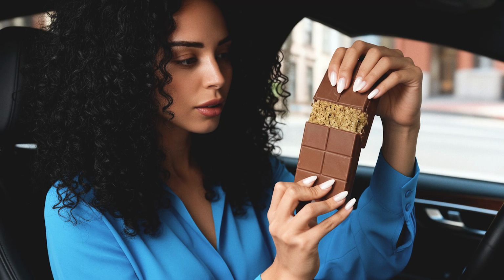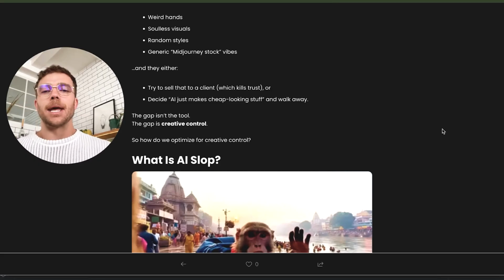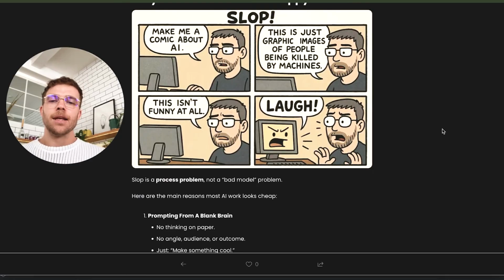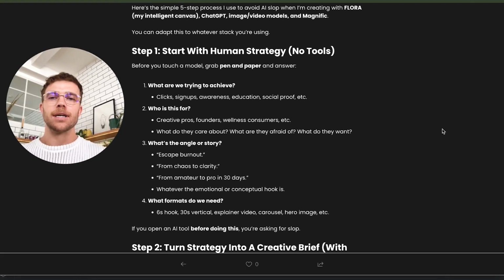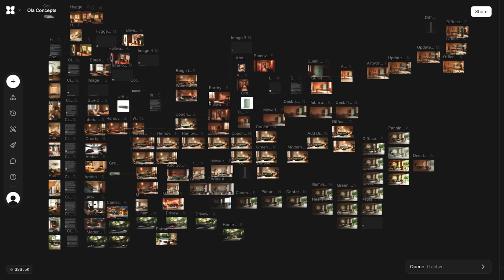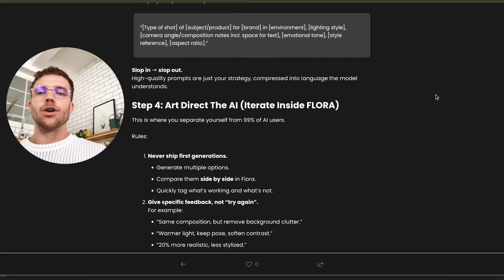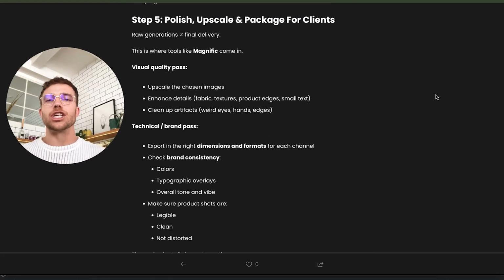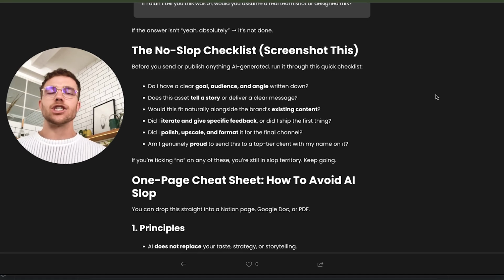HUGE Mistakes to Avoid When Using AI for Client Creatives | FLORA AI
Learn how to get the most out of AI models like Nano Banana, Seedream, Veo 3, Kling, Flux and Seedance to avoid creating AI slop.

Welcome back to Escapism 👋 — today we’re breaking down how to beat AI slop by getting clear on your creative strategy and using tools like FLORA AI to produce higher-quality creative work.